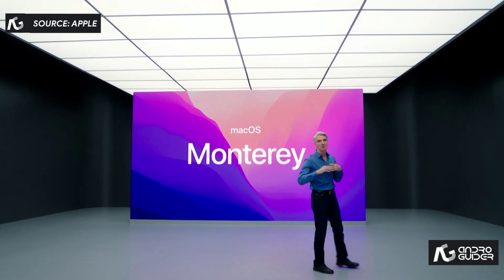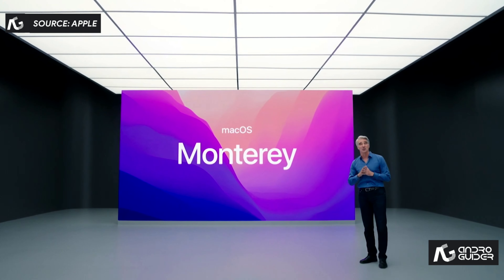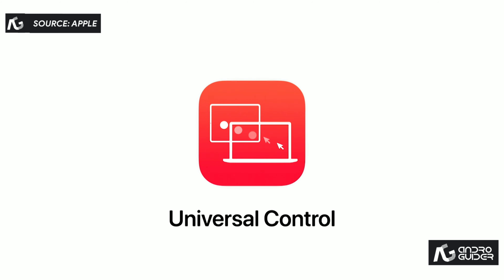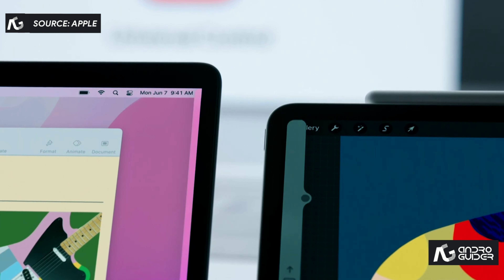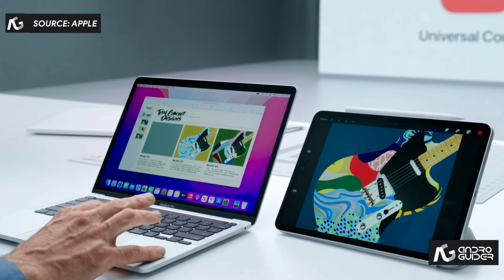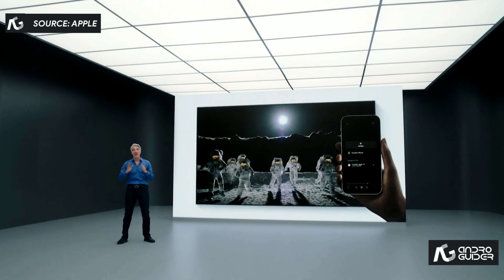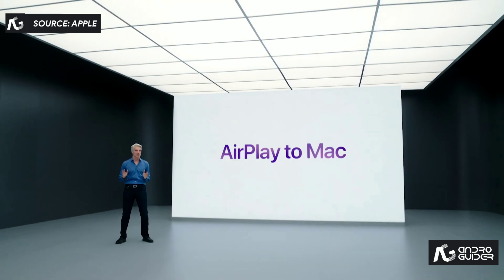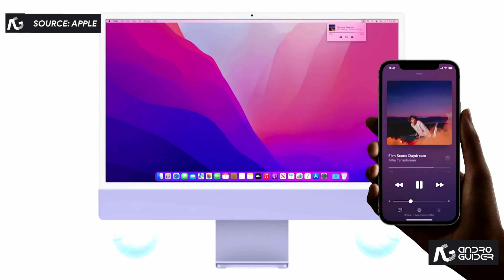Universal Control: Use your Mac and iPad together seamlessly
The latest software updates for iPad and Macbook make using the two devices together even better!

The Cupertino based company has time and again set examples for cinematography with its picturesque presentations and mind blowing transitions. WWDC 2021 was no different. Apple is an industry leader and there is a reason for that. You can watch the entire WWDC conference using this link where the footage was sourced

Have any queries? Drop a comment and we will help!